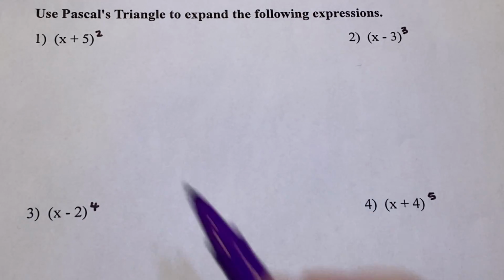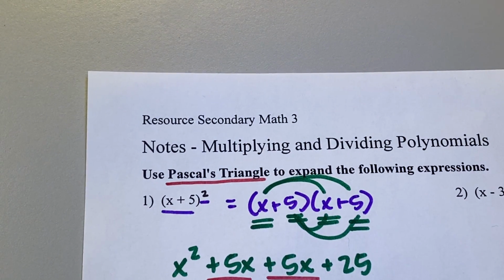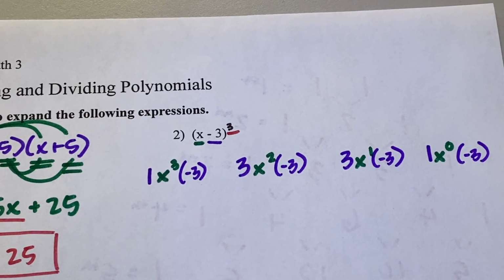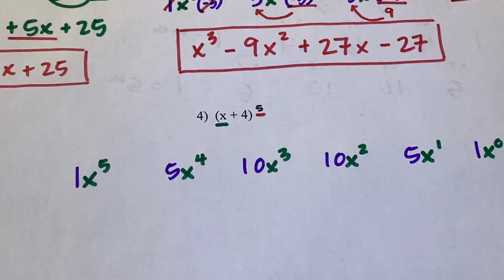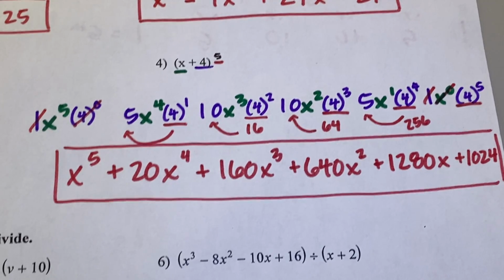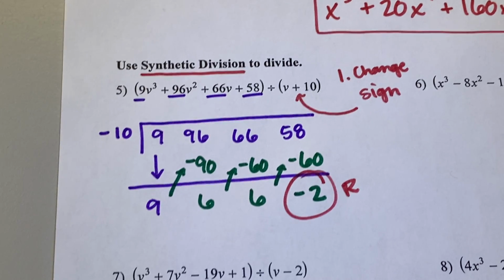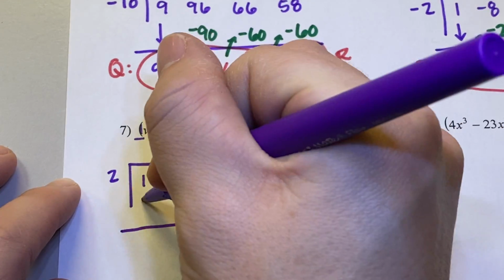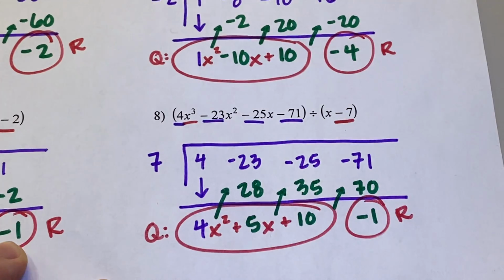Sec 3 multiplying and dividing polynomials